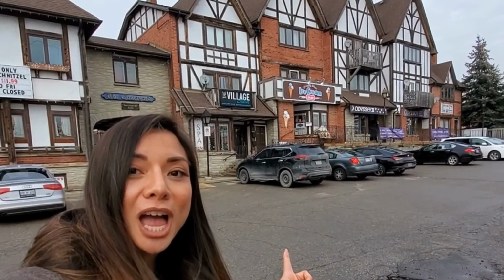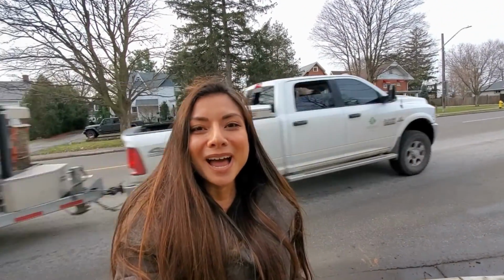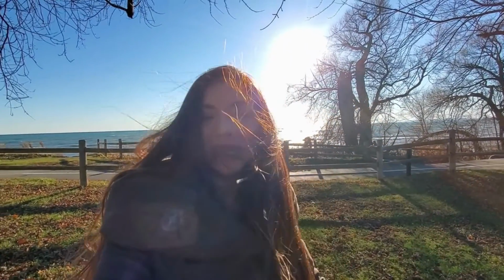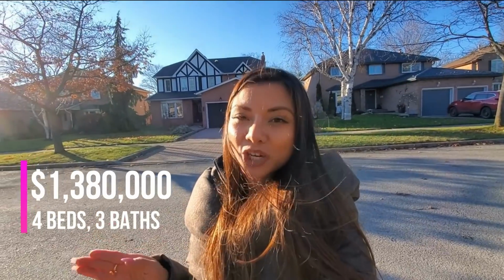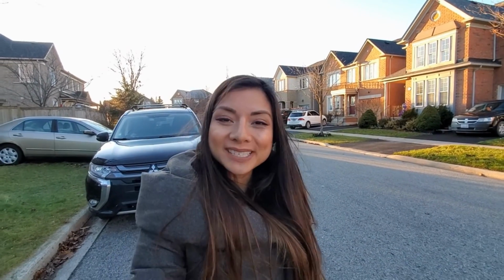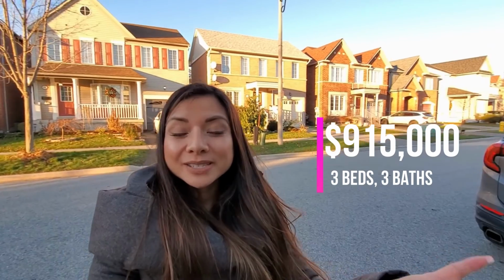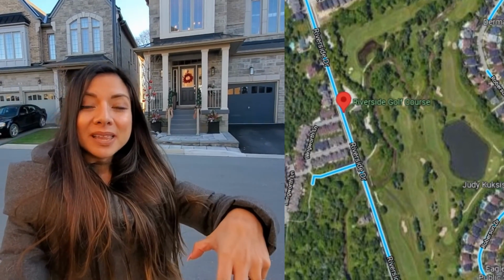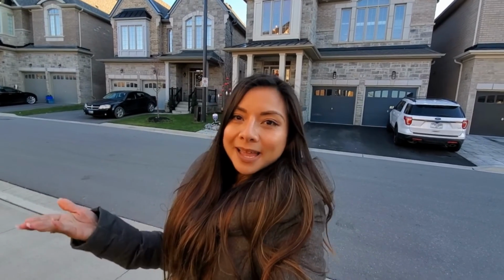The TOP 5 Neighborhoods in Ajax Ontario | Living in Ajax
Moving to Ajax Ontario? Discover the top 5 neighborhoods in Ajax Ontario! In this video, we break down everything you need to know about living in Ajax, from home prices and schools to local amenities. If you're considering a move to Ajax, this deep dive into the best neighborhoods in Ajax is for you!

Here's what we cover in this comprehensive guide to Ajax Ontario neighborhoods:
00:00 Intro
01:30 #1: Pickering Village
06:26 #2: Duffins Bay
09:38 #3: Discovery Bay
13:26 #4: Nottingham
16:46 #5: Riverside

Thinking of buying or selling your home in Toronto or the GTA?

If this is your first time to this channel, and you want to know everything about eating, sleeping, working, playing, the good, and the bad of living in Toronto Ontario, then subscribe and tap the bell for notifications so you can be the first to know about the current market in Toronto.

My name is Rochelle Hillier and for the last 10 years I’ve been helping people make their move to Toronto and I absolutely love it.

Rochelle Hillier
Founder, Living in Toronto Real Estate Group
Powered by EXP Realty